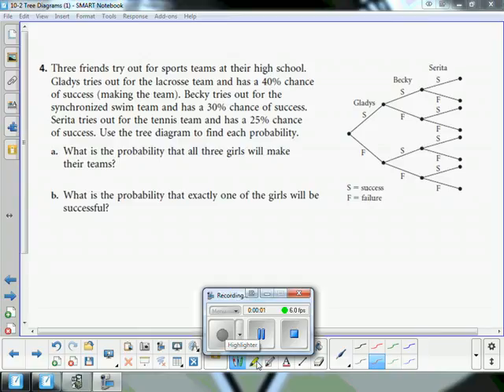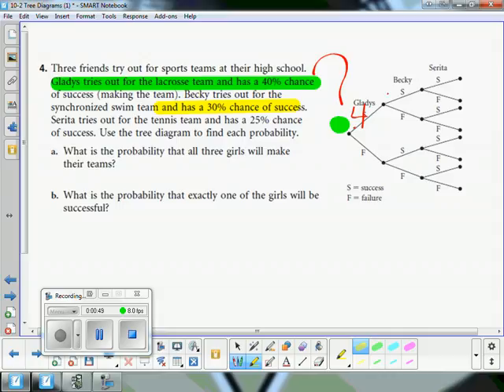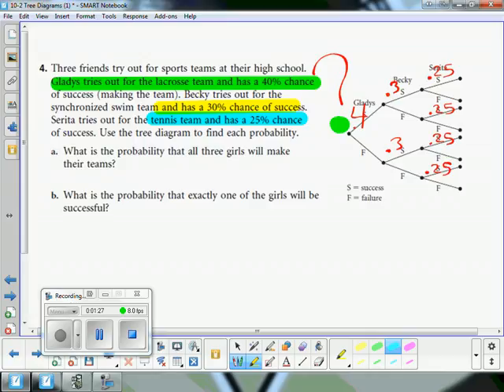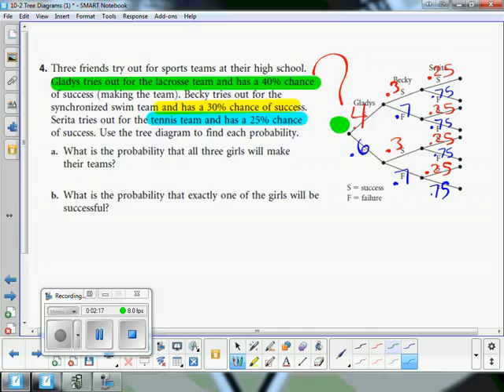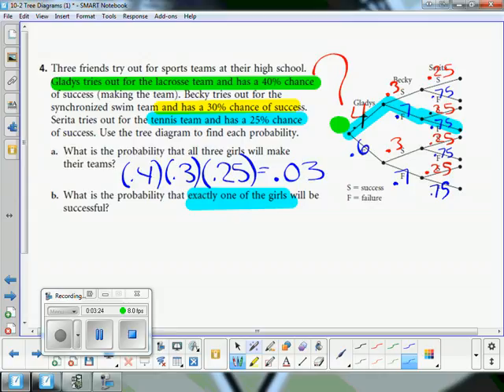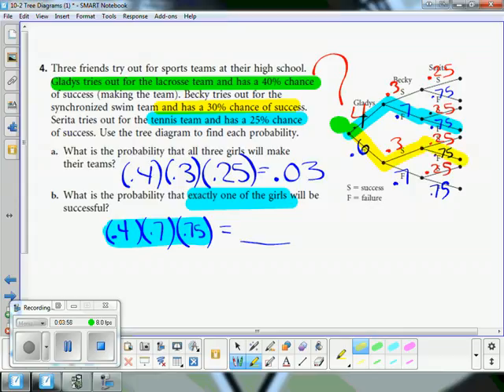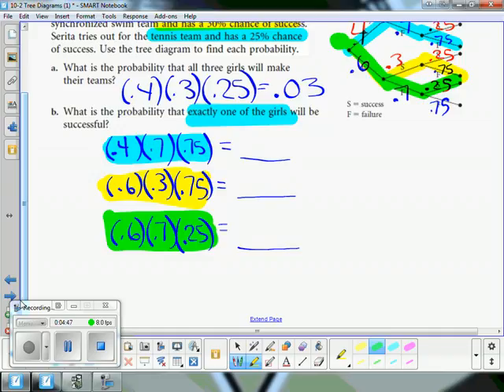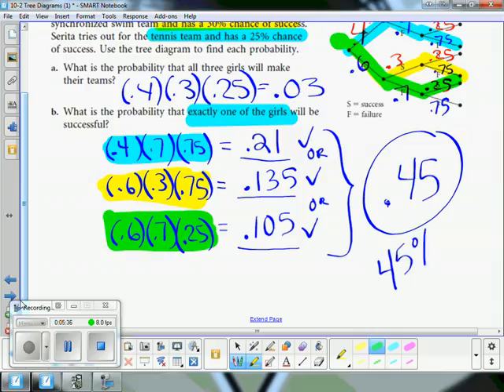Green WS 10 2 #4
10. 2 Counting Outcomes and Trees